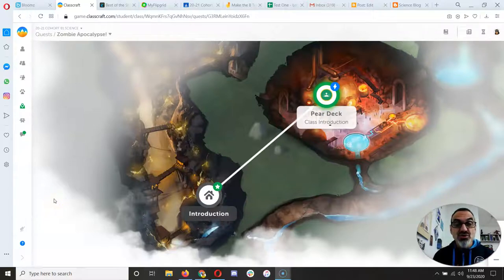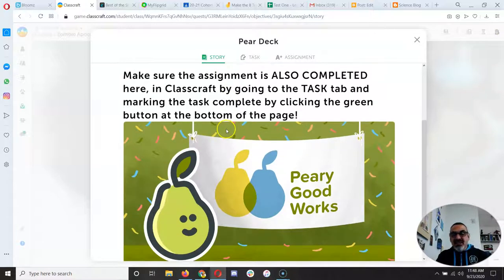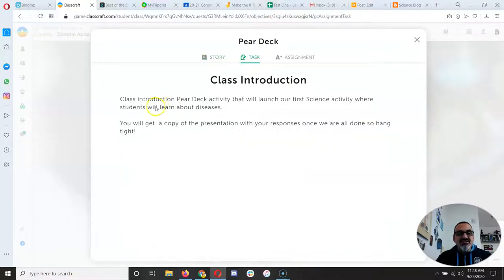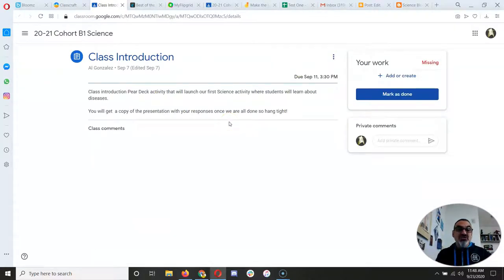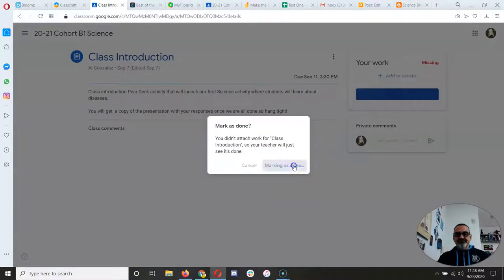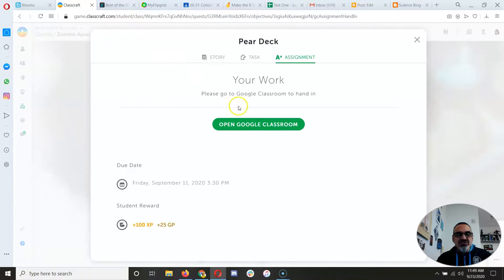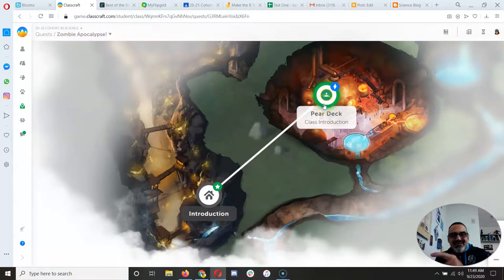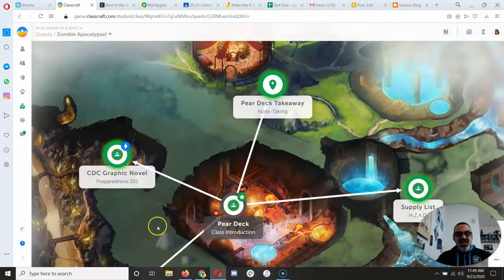Completing Google Classroom Tasks on Classcraft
Remember to close and re-open your Classcraft assignments once they are turned in or marked as done on Google Classroom to be able to get the Task Complete button and complete your work. This video shows how.